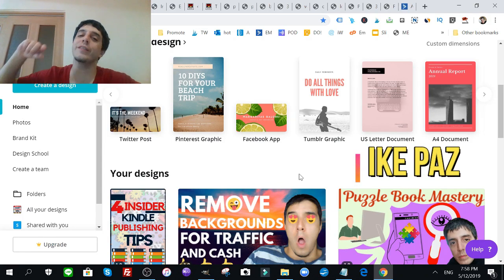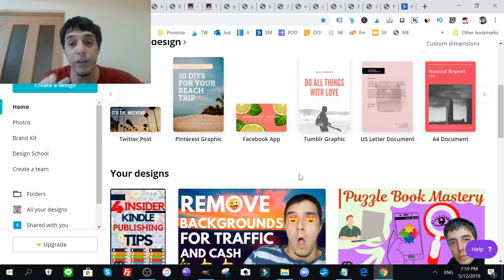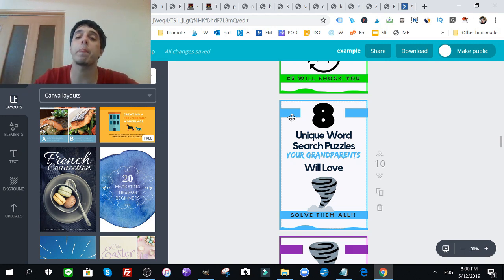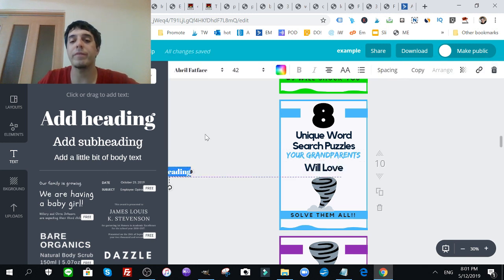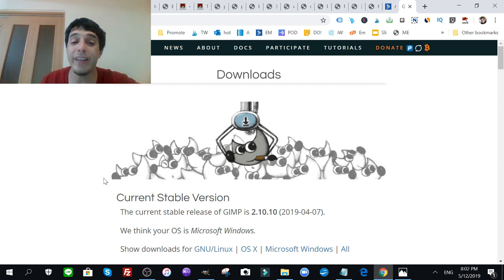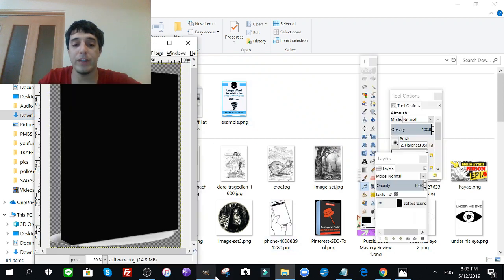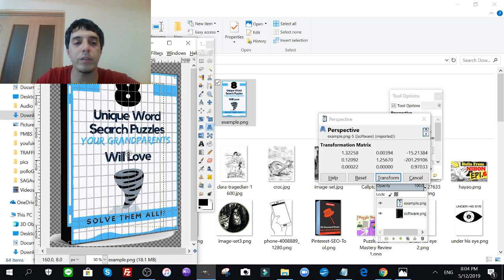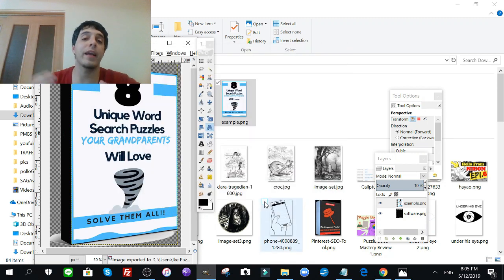How To Make 3D Book Covers For Free In 4 Seconds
Simple guide on how to make 3D book covers for free in seconds, you can use this for lead magnets, printables or any other digital product you can think of.

If you haven't seen it yet I highly recommend you check out Puzzle Book Mastery right here:

Also, if you've used my 3D cover guide successfully please let me know as well.